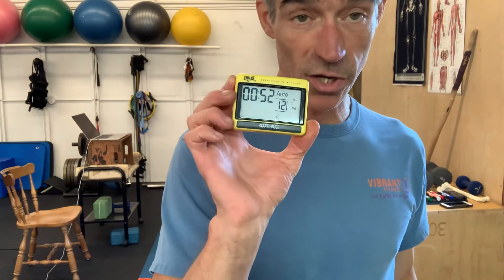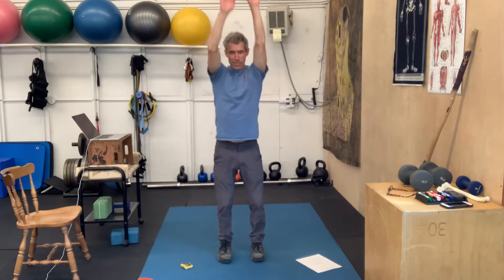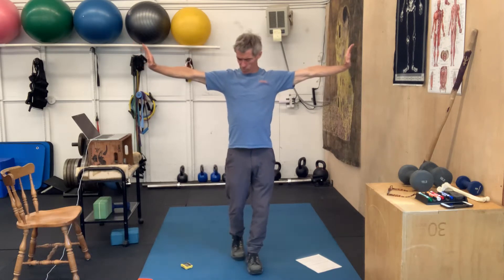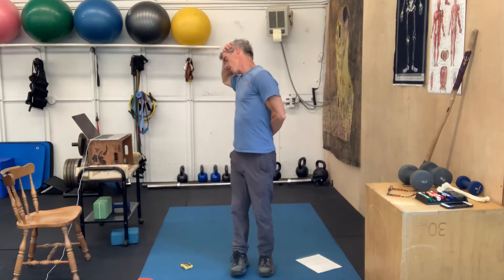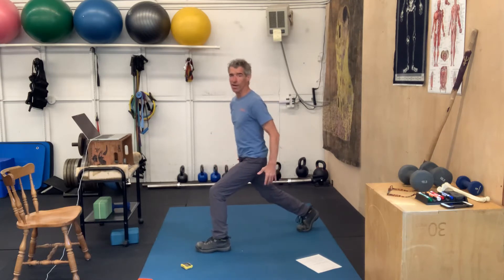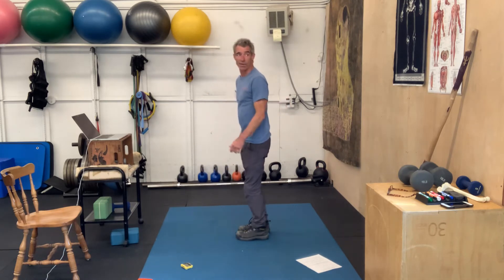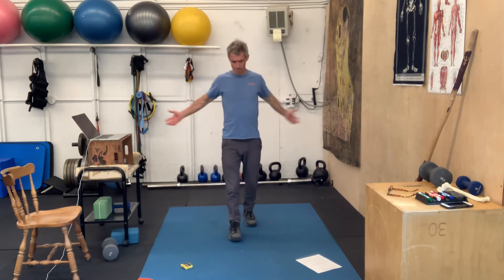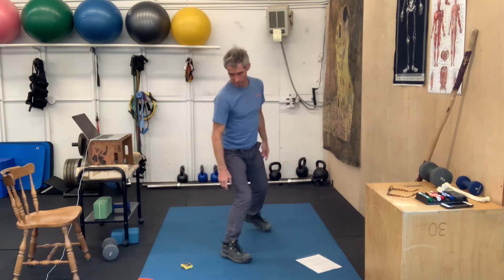The Morning 10: Workplace Injury Prevention Routine for Nichols Brothers Boatbuilders employees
Highly effective injury-prevention morning routine for ironworkers and other craft and labor jobs.
This routine simultaneously:
- Warms up all muscles and joints in the body, with extra emphasis on most common injury areas such as shoulders, spine, hips, wrists.
- Trains the employees in effective movement patterns, proper alignment of bones and joints, and recruitment and use of the right muscles for movements typically preformed on the job.